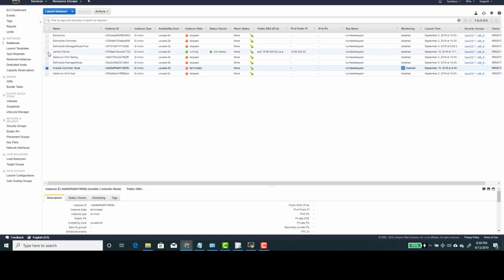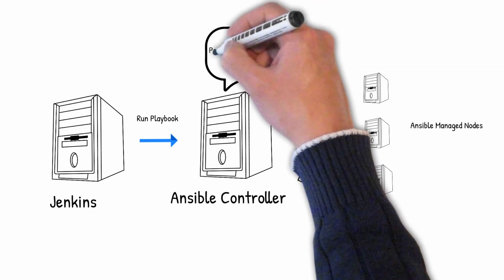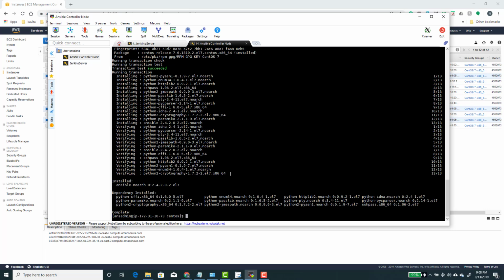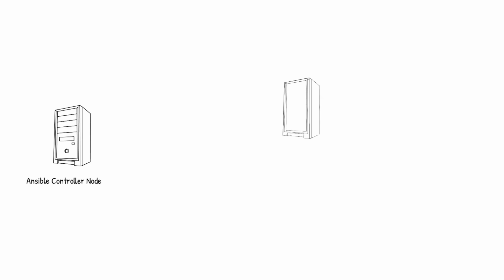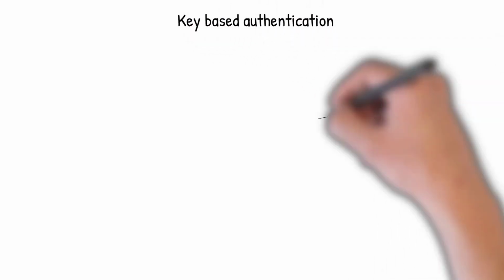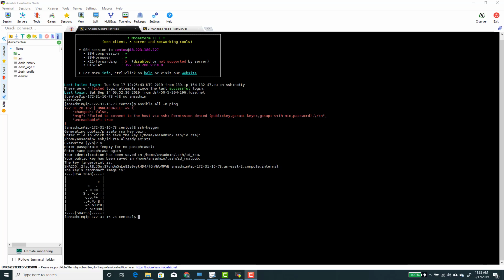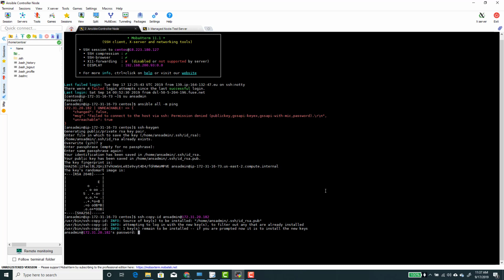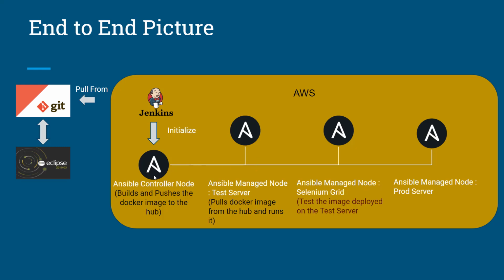Practical DevOps for Beginners:P-4: Ansible setup on AWS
Ansible is an open source IT configuration management (CM) and automation platform, provided by Red Hat. It uses human-readable YAML templates so that users can program repetitive tasks to occur automatically, without learning an advanced language.

Ansible replaces ad hoc scripting or manual CM with an automated and repeatable process. The tool pushes application code, programs and IT infrastructure setup instructions via modules to managed nodes, whether physical servers, virtual machines (VMs) or cloud instances. The tool also gives users the option to invert its setup to a pull architecture, where managed nodes request instructions from the tool, typically done to enable scaling.

Objective:
In this video we will install Ansible on an AWS EC2 instance and connect it to host machine using SSH. We will also try to understand how SSH keys work. We will setup our host configuration file and exchange SSH keys and test our connection to make sure our machines are connected.

All feedback is welcome. Thank you and hope this will be useful to all of you.